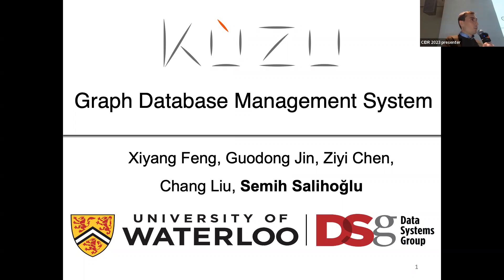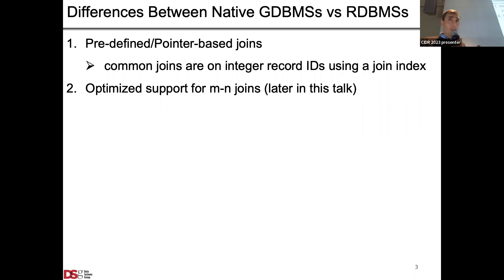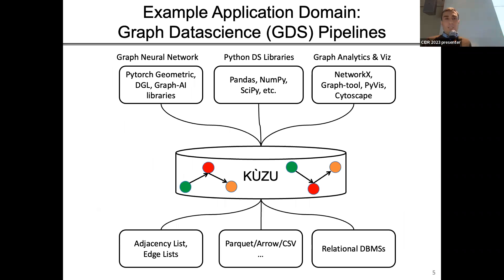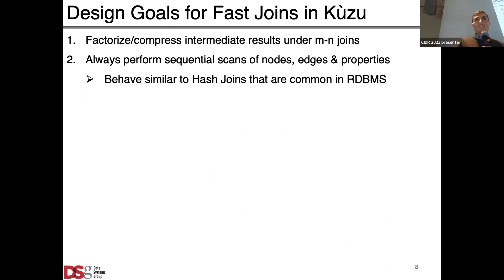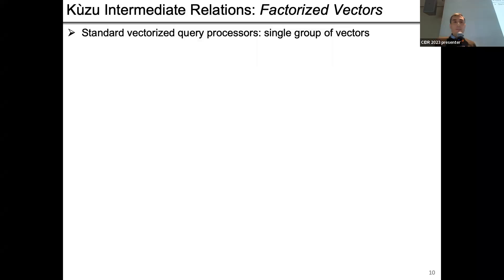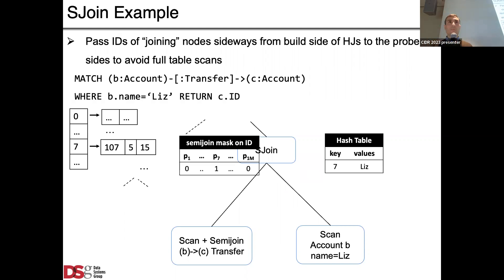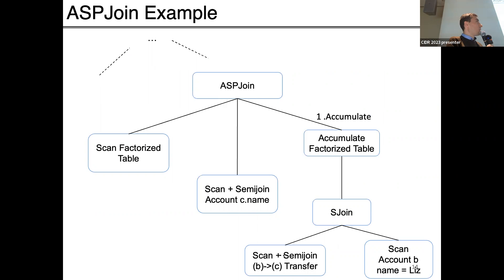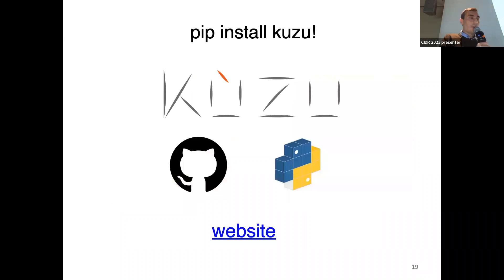KÙZU Graph Database Management System (CIDR 2023)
Authors: Guodong Jin (University of Waterloo)*; Xiyang Feng (University of Waterloo); ziyi chen (university of waterloo); Chang Liu (University of Waterloo); Semih Salihoglu (University of Waterloo)